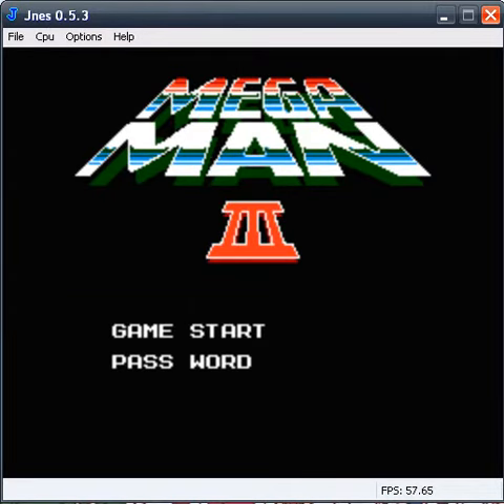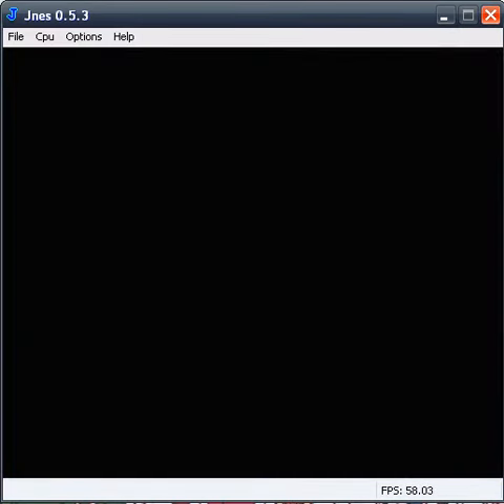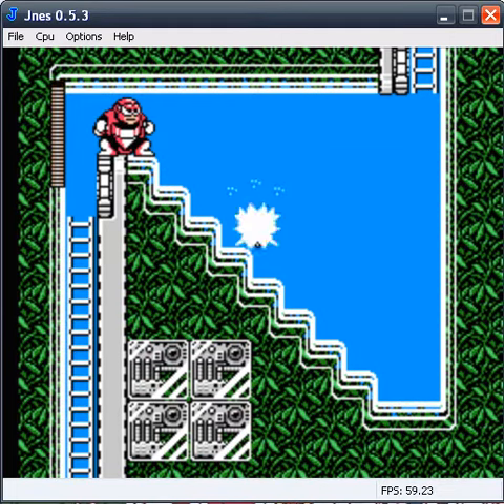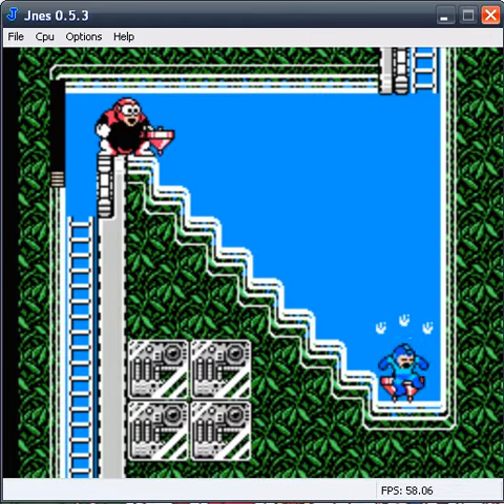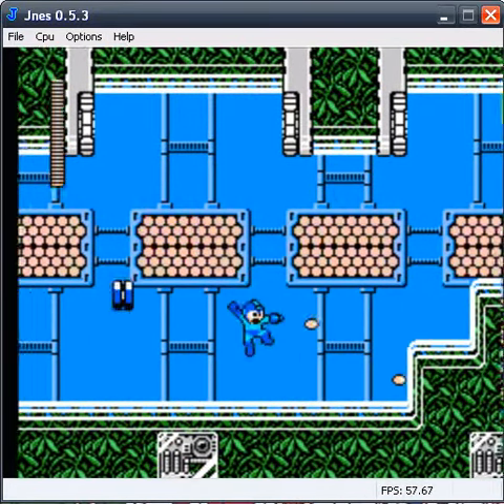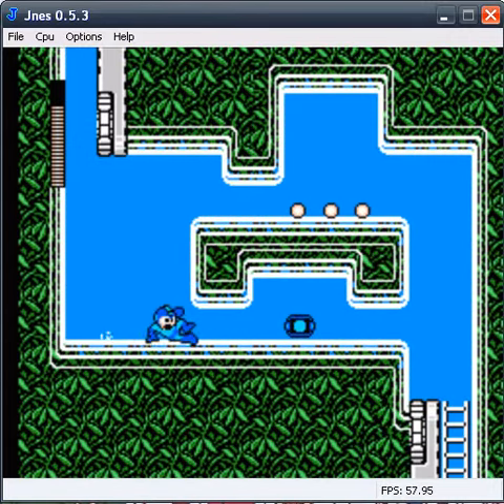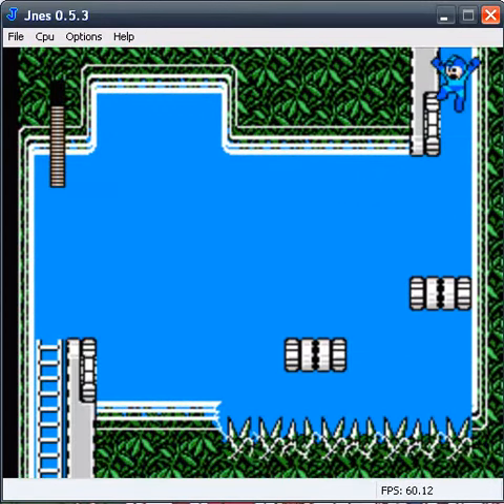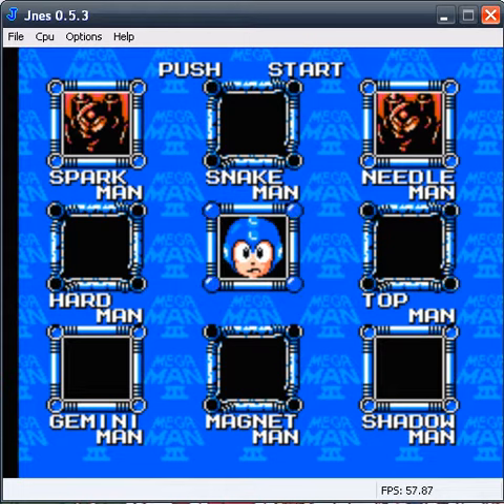how to get to doc robots on mega mna 3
sorry for not beating the game